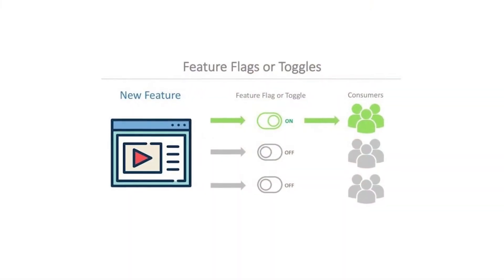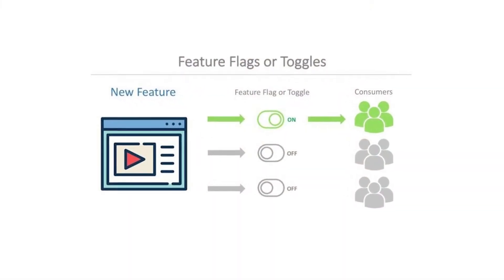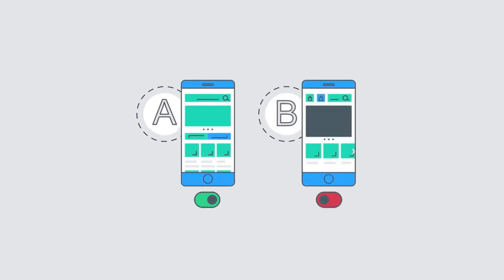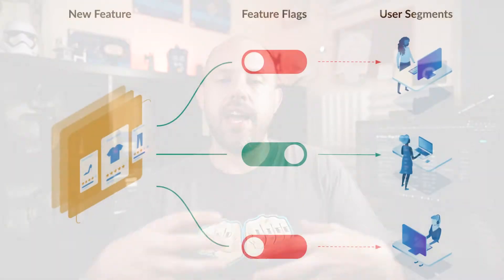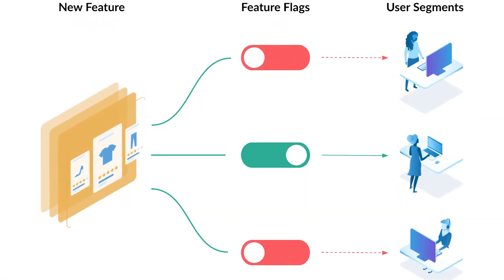Feature Flags Explained in 6 Minutes. What Are Feature Flags? (Feature Toggles)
What are Feature Flags (or Feature Toggle) you ask? Well, in this video I'm going to explain in just 3 minutes what Feature Flags are, how they work, and why they are important.

Welcome to your Feature Flags Explained video!

🆘 NEED HELP? 🆘

⏲TIMESTAMPS
0:00 Intro
0:44 What are Feature Flags
1:25 Release vs Deployment
1:51 Feature Flag Implementation
3:03 Continuous Experimentation
4:21 Platforms with Feature Flags
4:48 Controlling Feature Flags
6:00 Recap
6:32 Final Considerations

❓QUESTIONS?